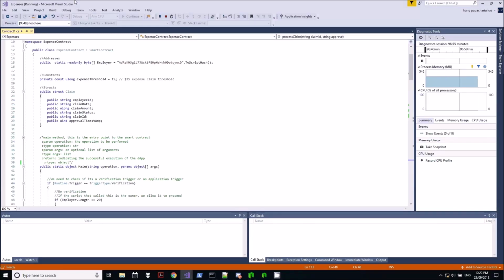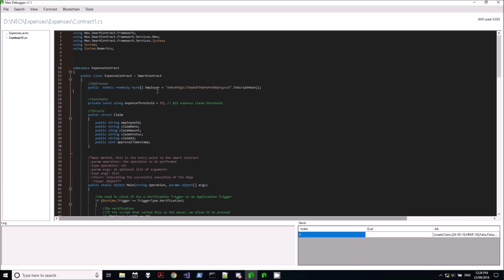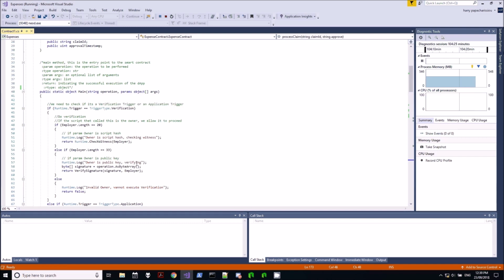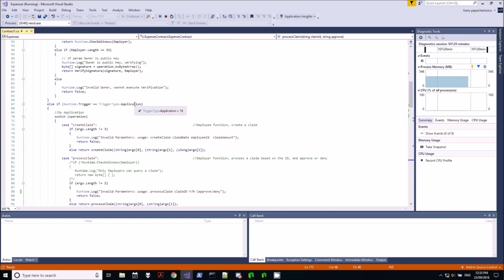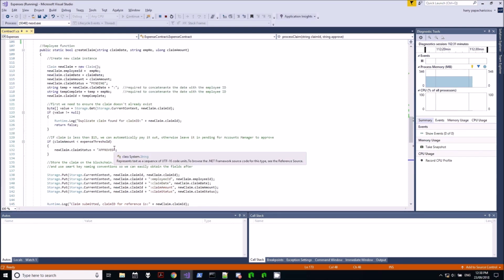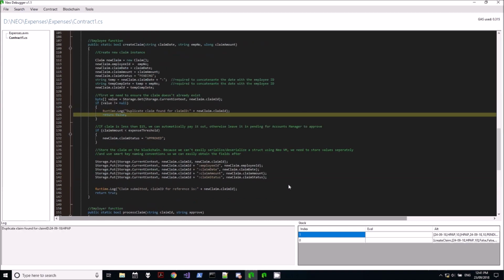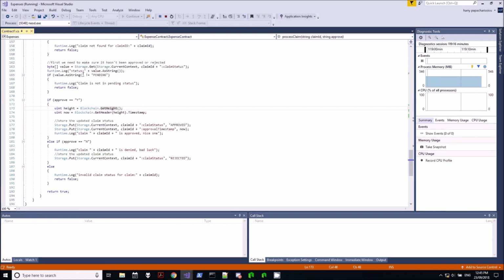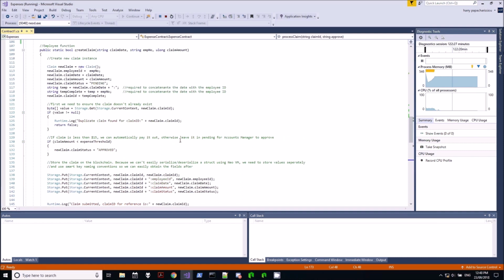NEO C# Smart Contract Development Tutorial - Part 1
Here is a guide to Smart Contract development on NEO using C#
The following topics are covered, using the example of an Expenses Smart Contract to demonstrate them:
-How to structure your smart contract utilising a main method which calls other functions
-How to correctly specify input and output parameters, and the best practices for dealing with them and validating them
-How a smart contract has different trigger points, and how we can use them to determine which logic to execute
-How to query the persistent store
-How to create a struct and push it to the SC persistent store, despite a lack of serialization and deserialization.
-Basic operations and logic on numbers and string concatenation
-What the checkWitness function does, and why a SC would need to use it
-Using the NEO blockchain to obtain a timestamp